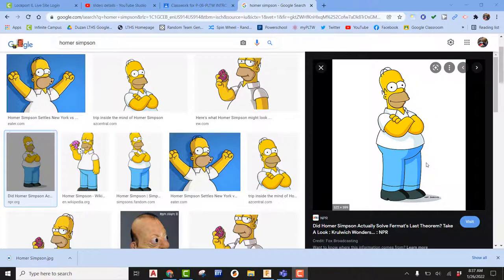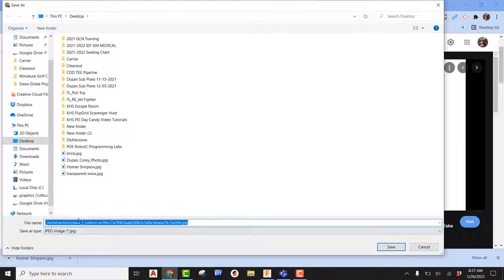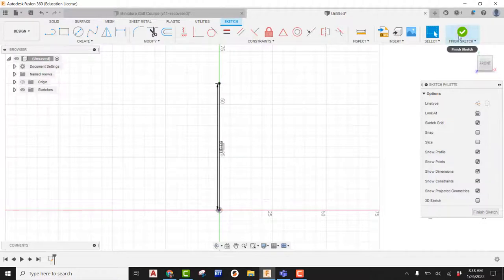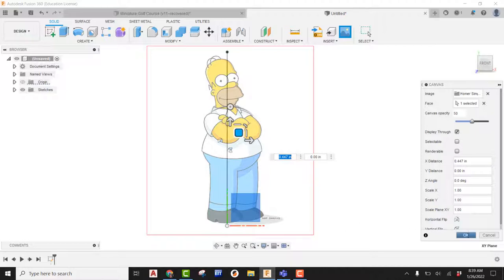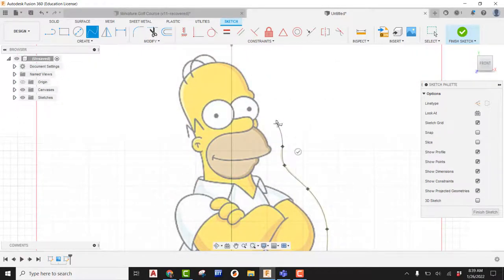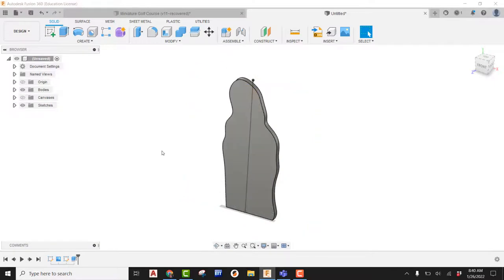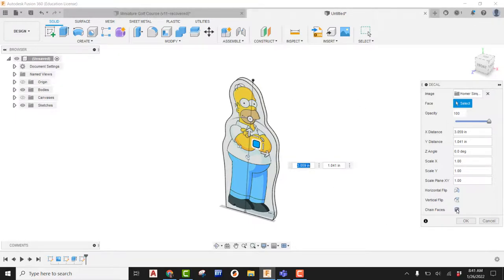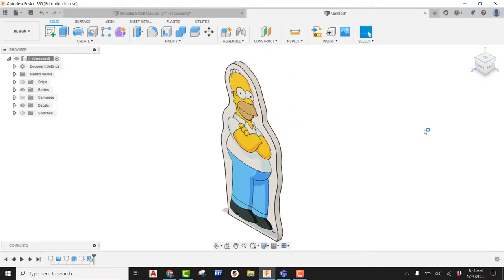Miniature Golf Course Project Cutout Creation with Canvas and Decal Fusion 360 Video Tutorial